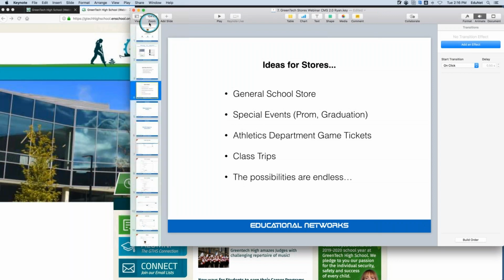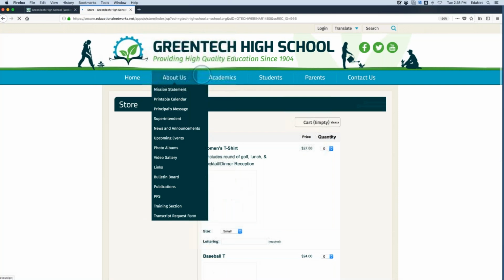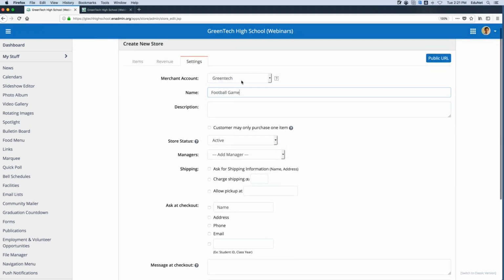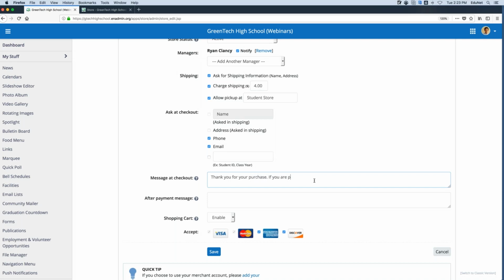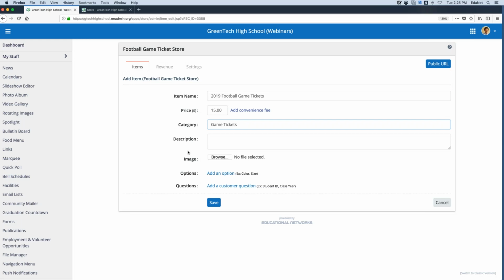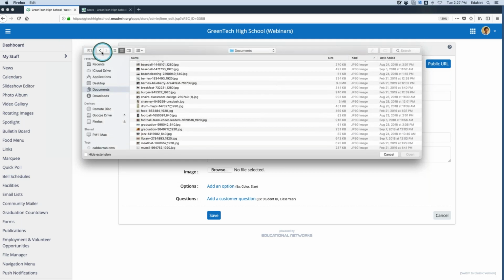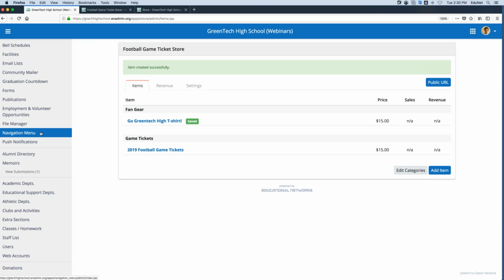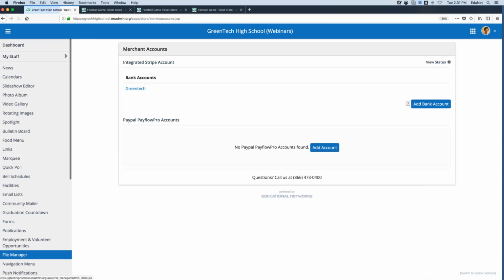Stores: Start Selling in Minutes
Suggested Audience: Website Administrators

Sell your school merchandise directly through your school’s official website. Visitors are able to shop using the online shopping cart and pay securely with a credit card.

We offer daily, live webinars.